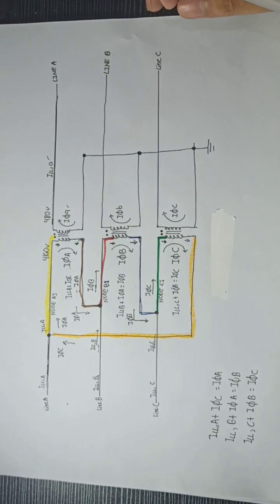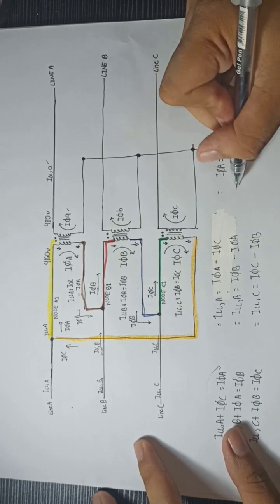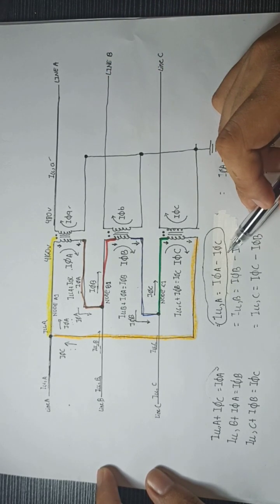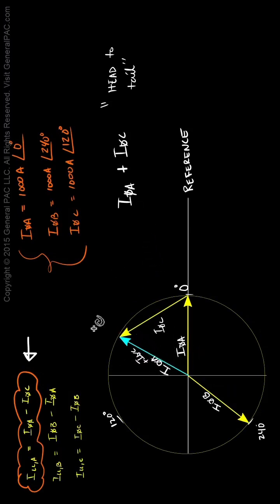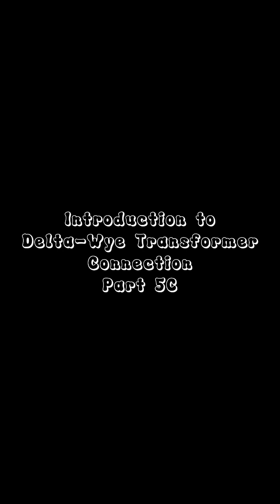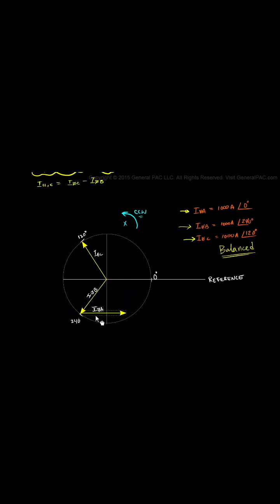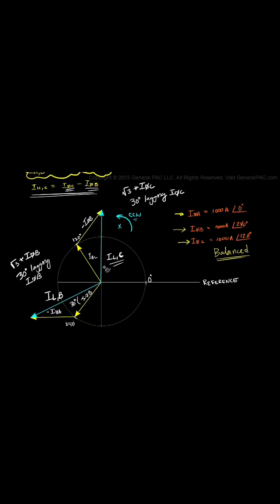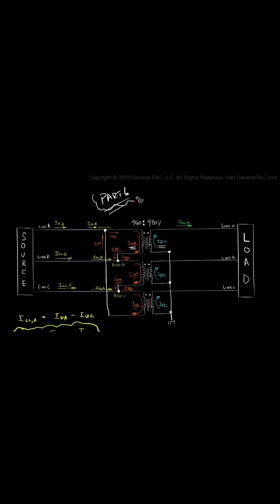Introduction to the Delta-Wye Transformer Connection. Part 5: A, B, and C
Geoffrey R. Ayud BSEE 3A